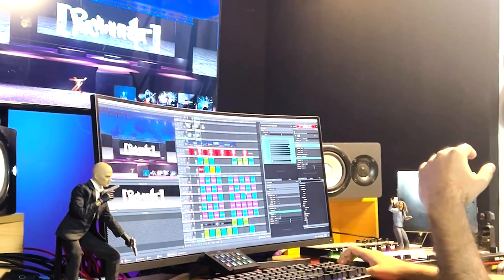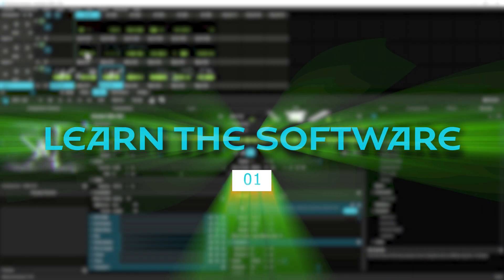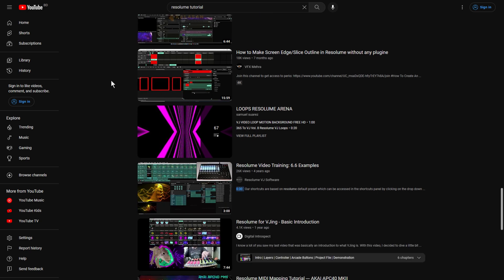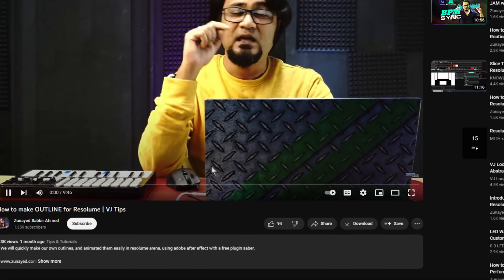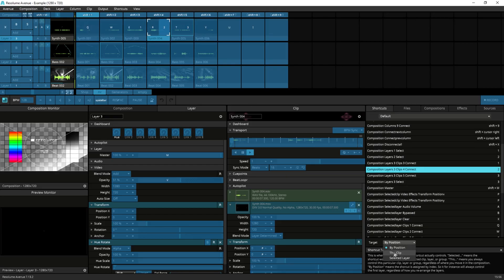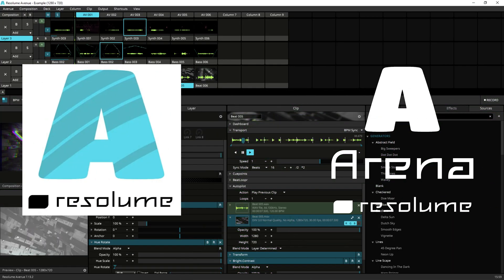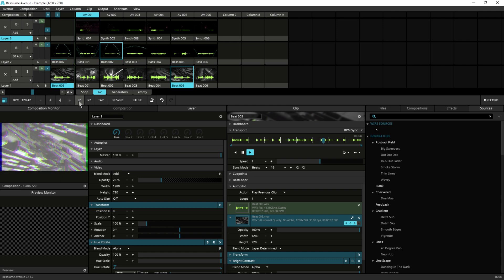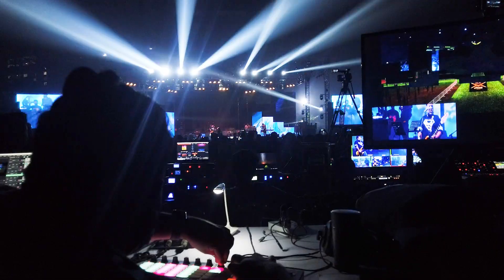Get it BETTER ! @ResolumeVJSoftware | VJ TIps !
In this video we will quickly run through/recap 7 essential topics, often overseen, yet can get you to be sharper and smarter VJ for your next show!

Awesome VJs you must follow! @STVinMotion  @SeanBowes @RamanujDeka  @ResolumeVJSoftware